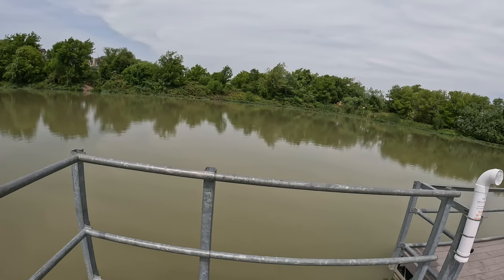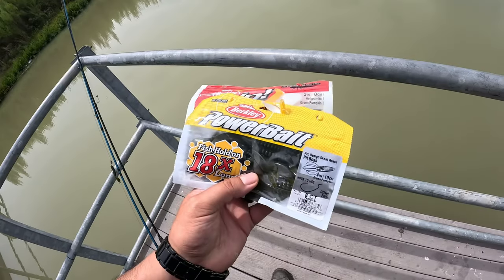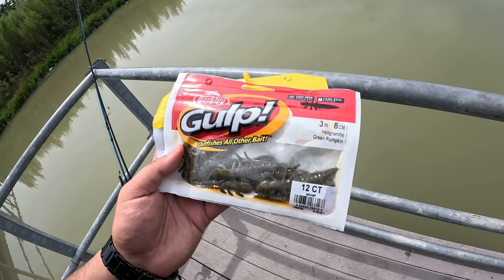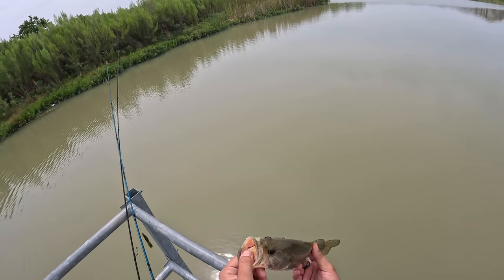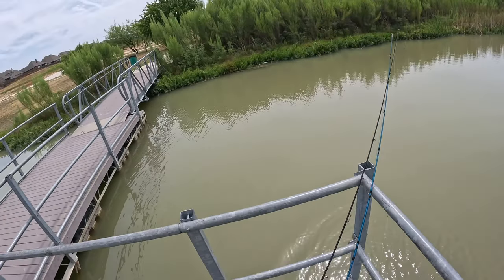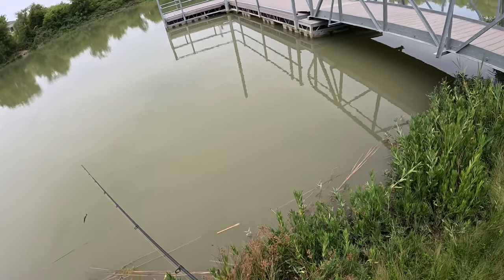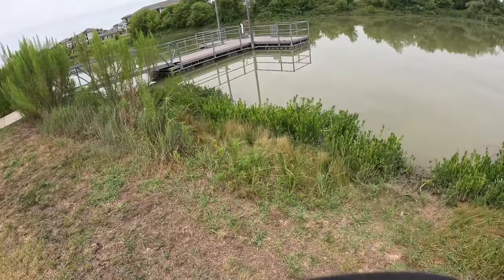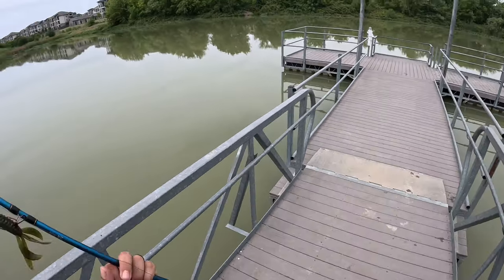PIT BOSS! Berkeley fishing!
Took a little time to myself at the pond after rerunning errands all morning. I grabbed up 2 baits and just so happened to be Berkeley baits. Powerbait Pit Boss! One of my favorite baits! And the Gulp! Hellgrammite. A bait I have yet to use. It’s HOT out and it’s midday! Let’s see if anything will bite